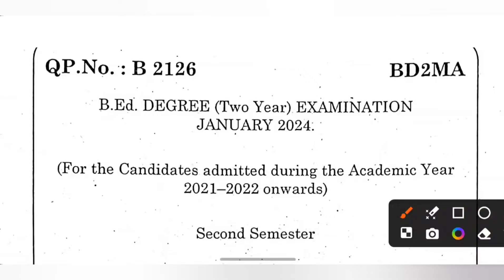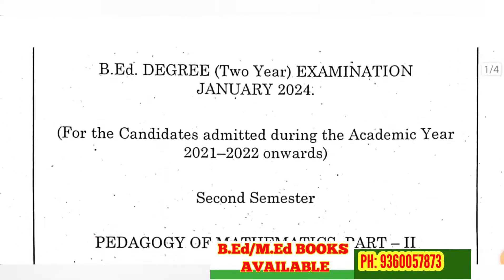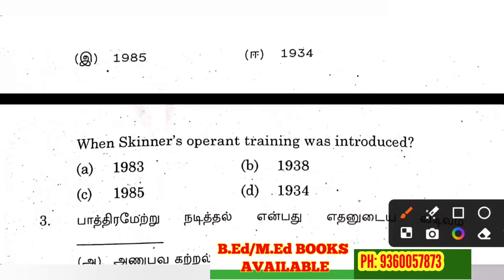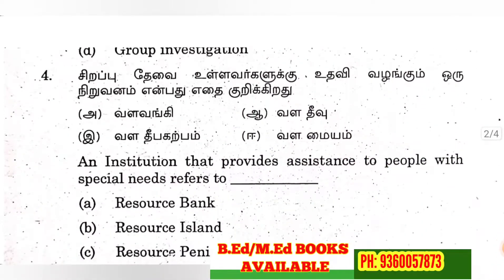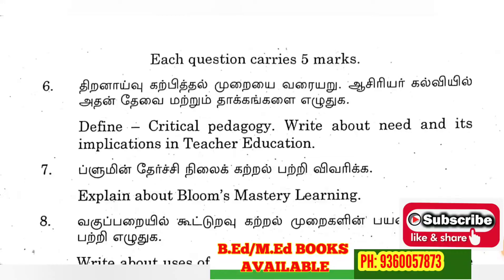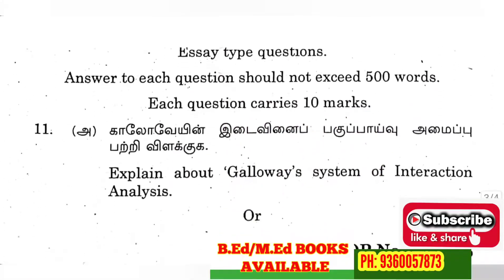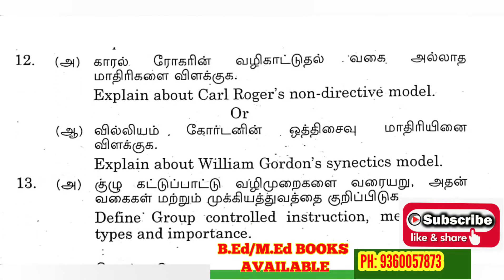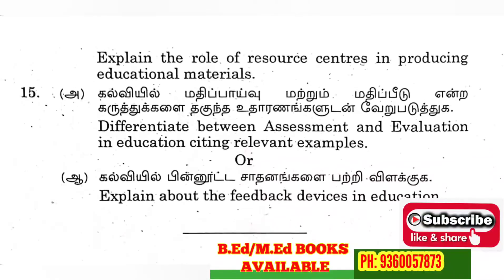TNTEU B.Ed II-SEMESTER: PEDAGOGY OF MATHEMATICS PREVIOUS YEAR QUESTION PAPER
UNIT -1 IMPORTANT QUESTIONS WITH ANSWERS

RAPIDMINDS TAMIL
RAGAVAGIRI M.C.A.,M.Ed,M.phil., NET
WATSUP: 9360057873